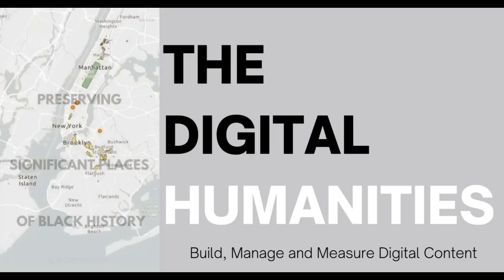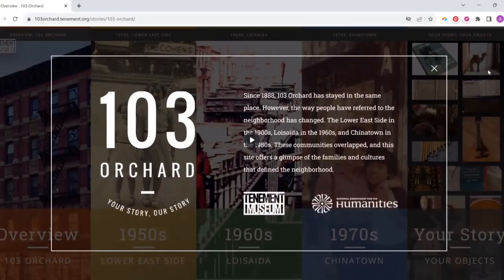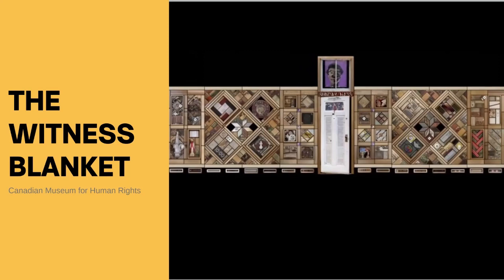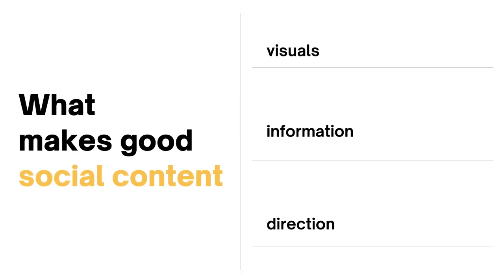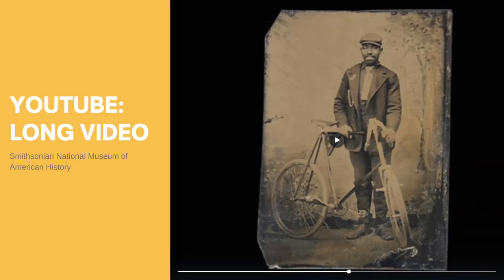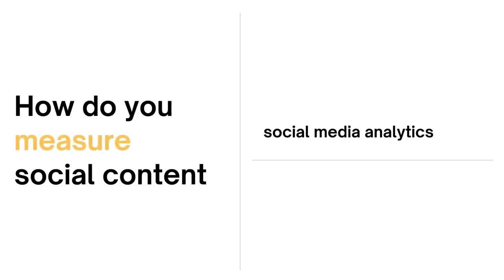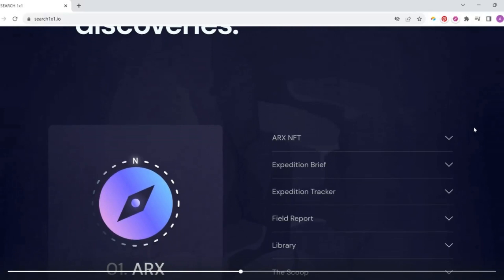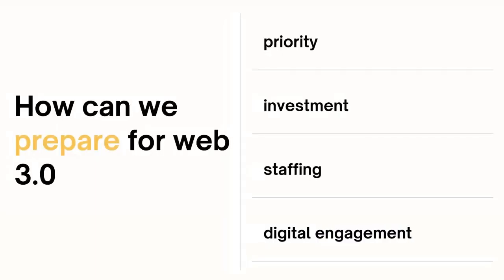TTTM Workshops - Build, Manage, & Measure Digital Content in the Humanities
"Build, Manage, & Measure Digital Content in the Humanities"
Facilitator: Acacia Berry (CEO of Archeological Analytics)

This workshop is designed to help researchers and museum professionals understand how to use digital formats to communicate various topics. During this session we learned from projects that use images, maps, 3D, VR, and mixed media to engage with digital audiences.

Thinking Through the Museum brings together university researchers, museum professionals, and members of diverse communities to respond to colonial legacies and other histories of injustice with new forms of engagement.